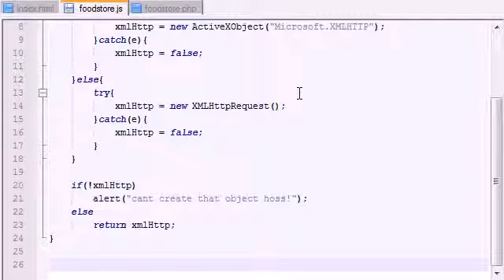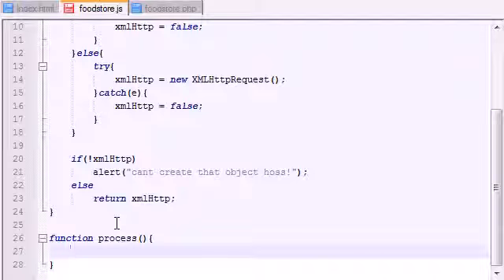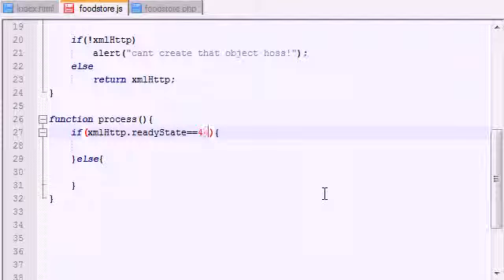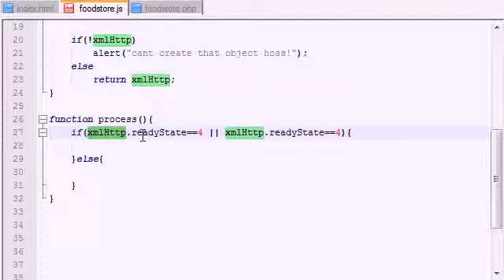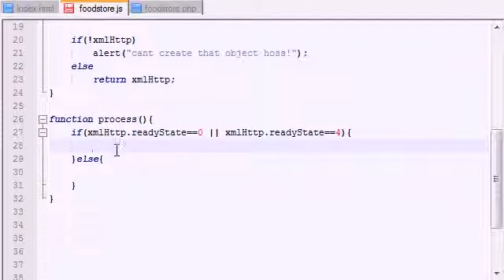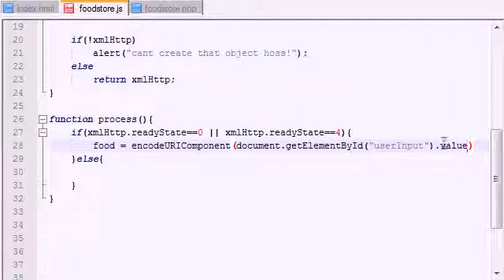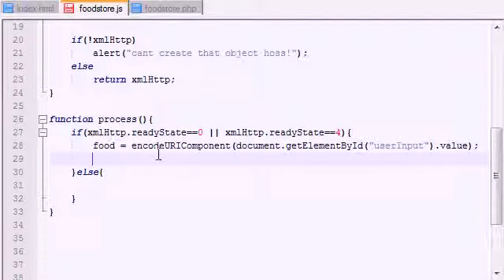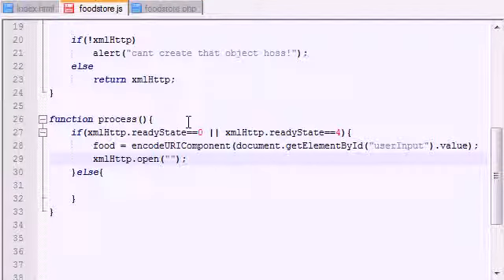FREE AJAX Tutorial 7 Communicating with the Server